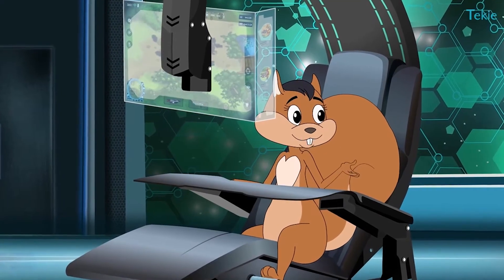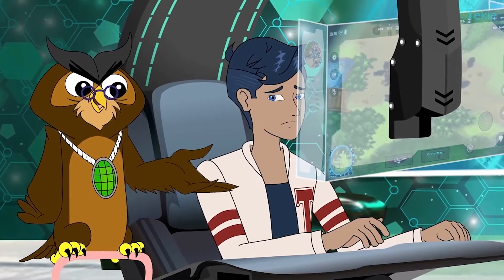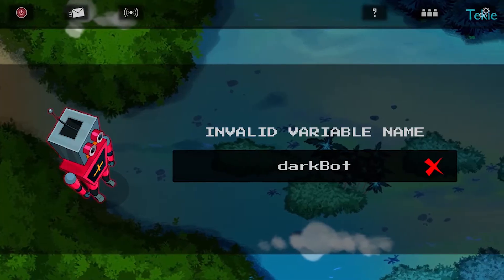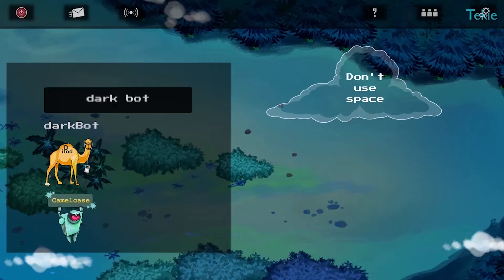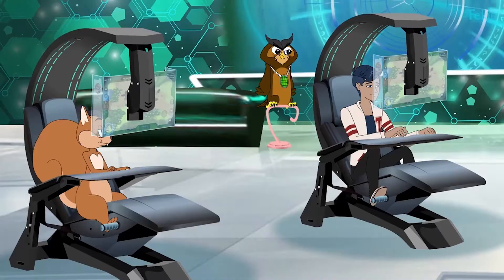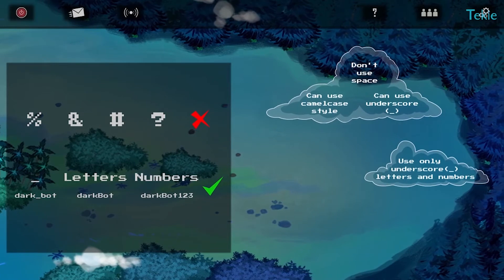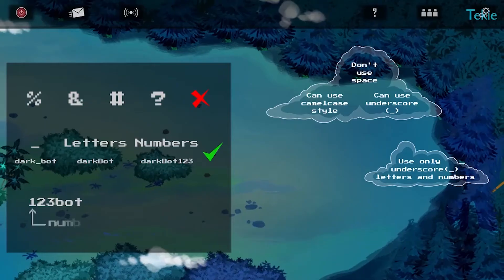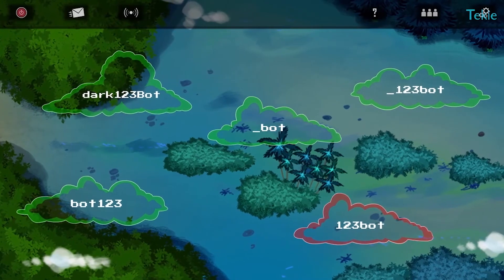How to name variables? - I Tekie Byte #13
Variables are easy but naming them requires some work. Let's go through some rules to name variables in Python.